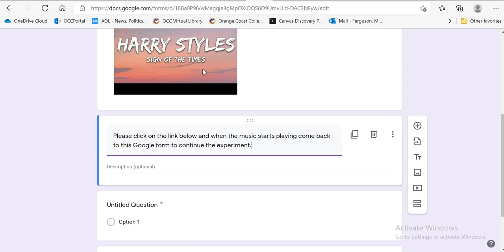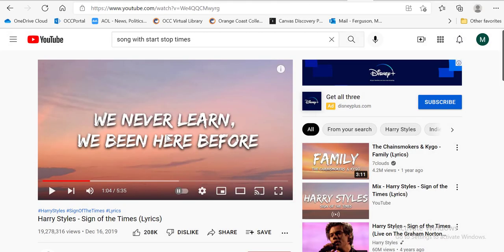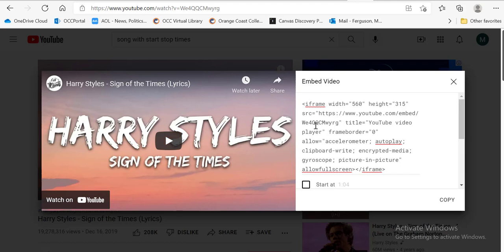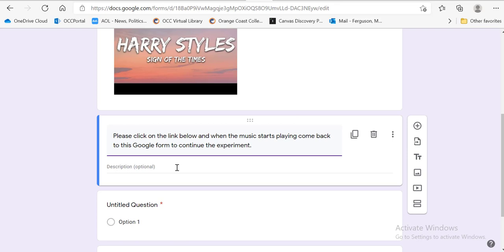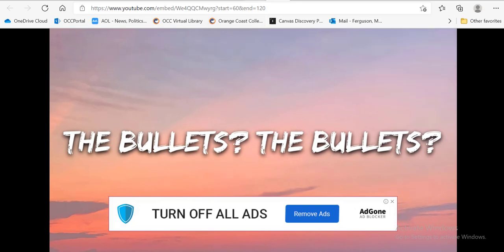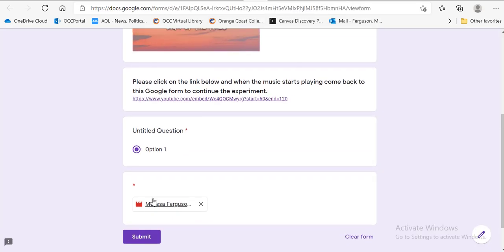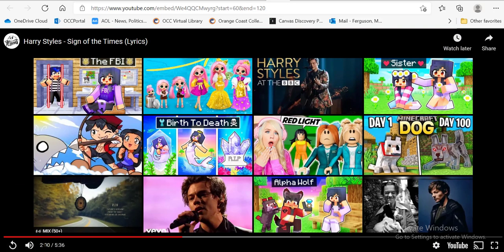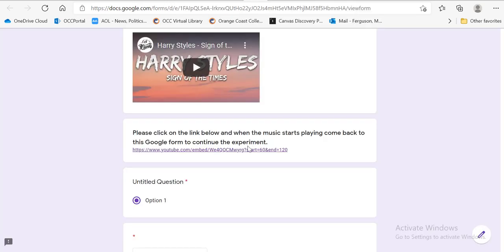Start_stop_videos in Google forms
This video will show you how to start and stop a video in Google forms so that you can have music that is the same length in all your Google form experiment conditions.